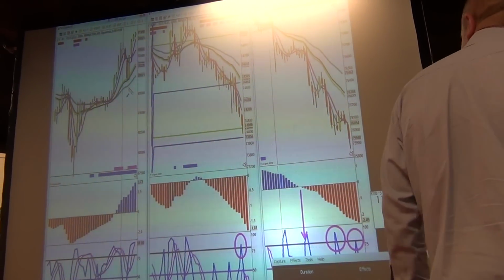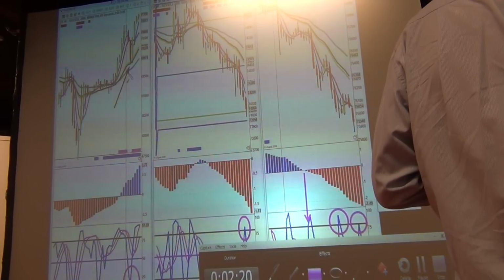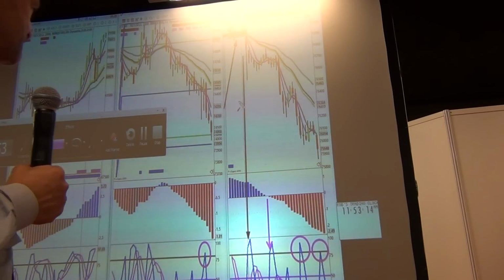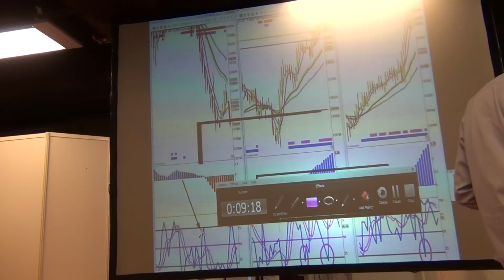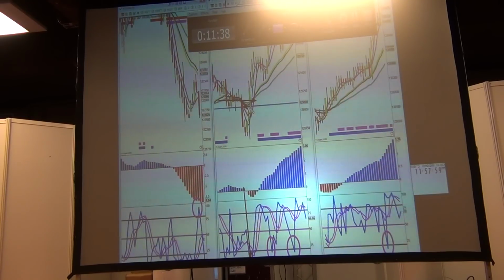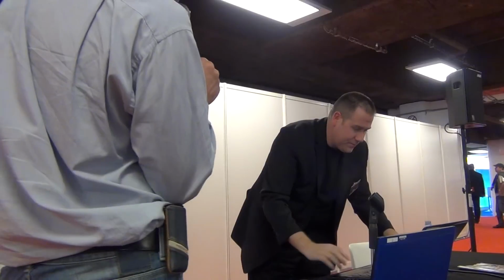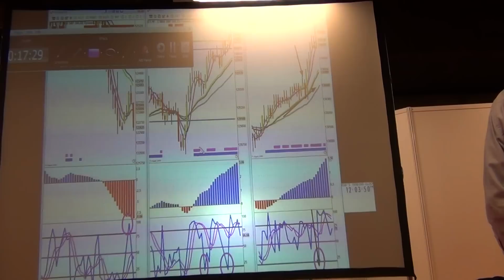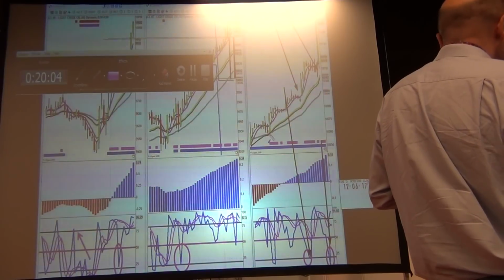Les Stratégies qui Marchent le Mieux en ce Moment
- Rob Hoffman, responsable et formatuer / coach sur le anime une conférence sur le thème: "Les stratégies qui marchent le mieux en ce moment - (septembre 2012)" et nous présente sa manière d'utiliser plusieurs indicateurs gratuits. Réalisée au salon du trading à Paris le 21 septembre 2012. Traduction de Philippe Théveneau.